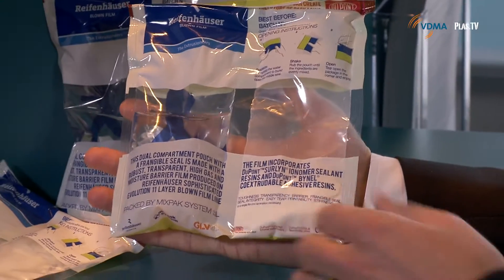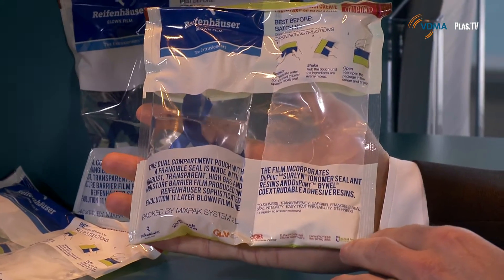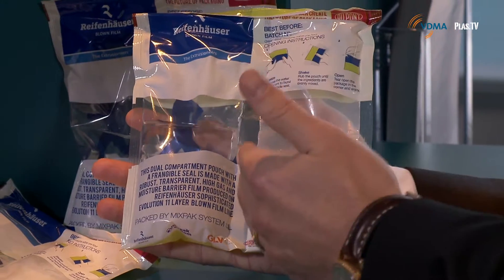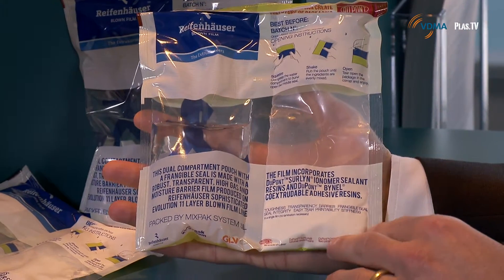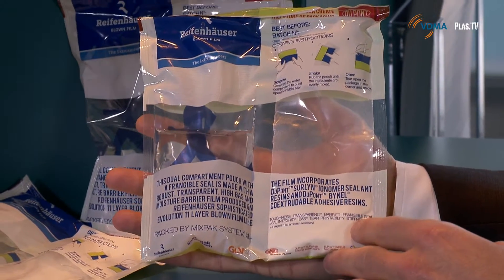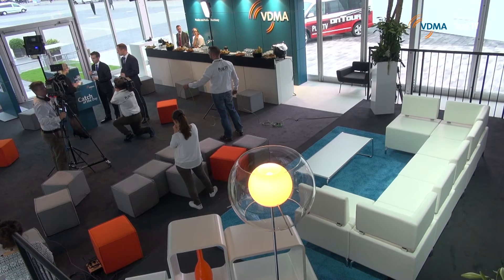K 2016 I Catch of the day I Reifenhäuser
In order to illustrate the practicability of Industry 4.0, VDMA presents an industrial application on each day during K 2016, the “Catch of the day”.

The company Reifenhäuser kicked off with a double-chamber pouch filled with water and milk powder. This pouch is used to provide essential needs to people in poor countries. The film for the double-chamber pouch has to be extremely impermeable, for hygienic reasons. Criteria such as processing temperature, handling of barrier materials and optimum melt flow are prime parameters. These functions have previously been planned, executed and tested separately from each other. But all pieces of equipment have recently become networked with each other. The operator has all essential values immediate available and viewable in an Operational Center. The Operational Center is part of a Digital Business Platform, with which Reifenhäuser customers can oversee the entire production process and intercede anywhere and at any time.

Sie möchten auch einen Imagefilm oder Produktfilm produzieren lassen? Wir erledigen das für Sie. Gerne schicken wir Ihnen ein unverbindliches Angebot.